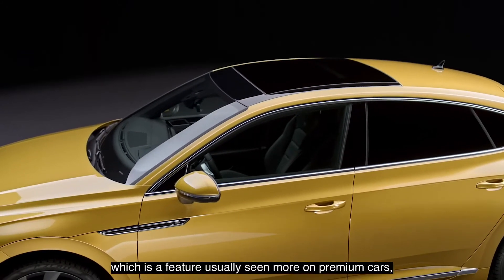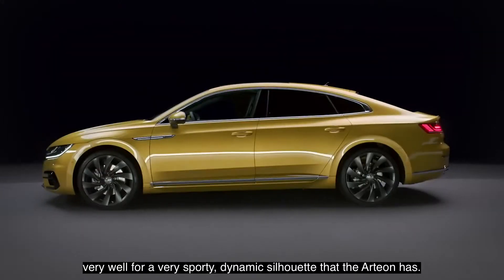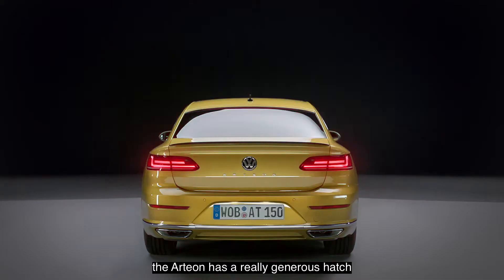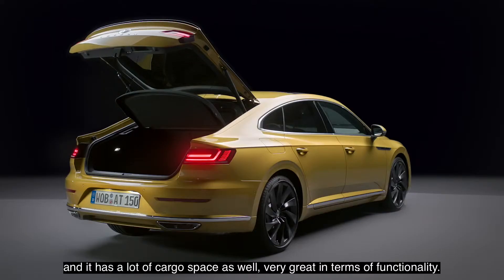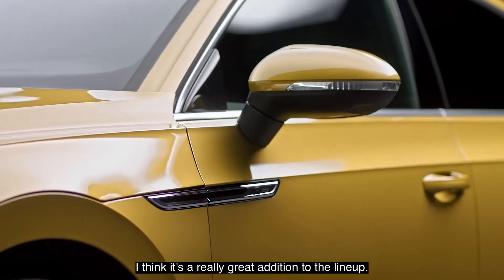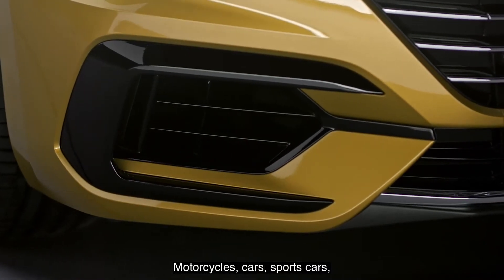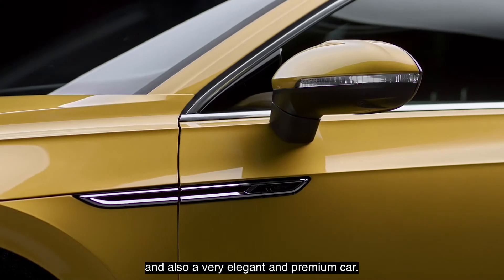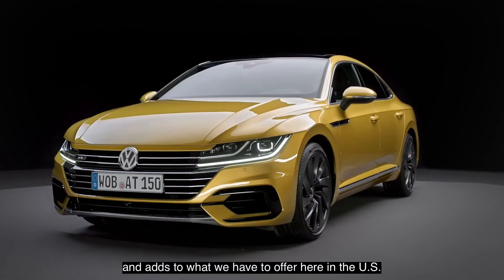Behind the Design l VW Arteon